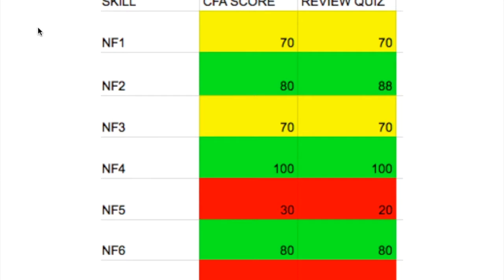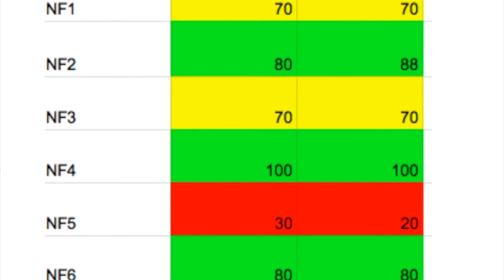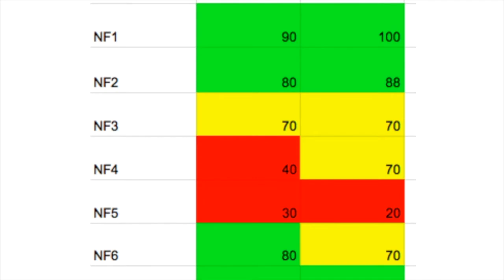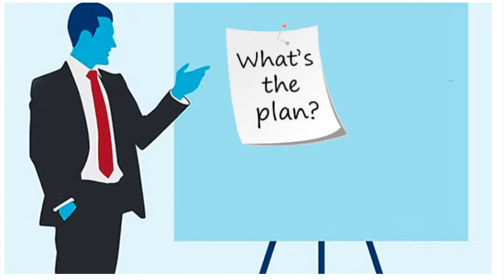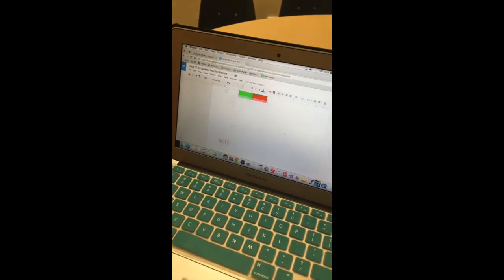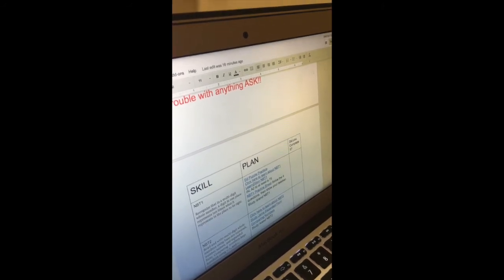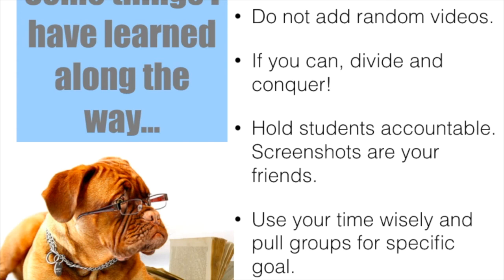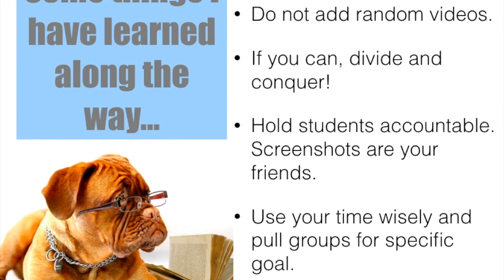Plan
This video is about Plan